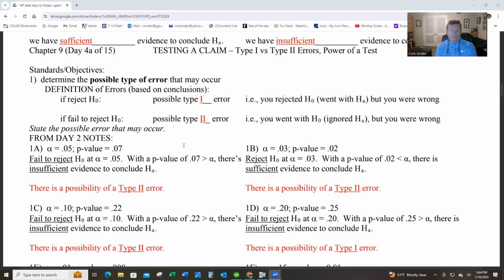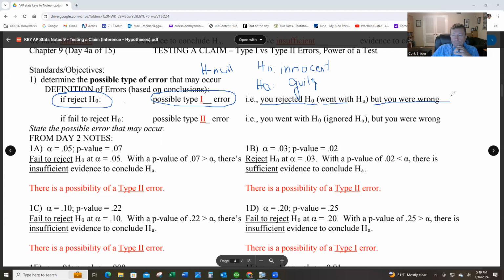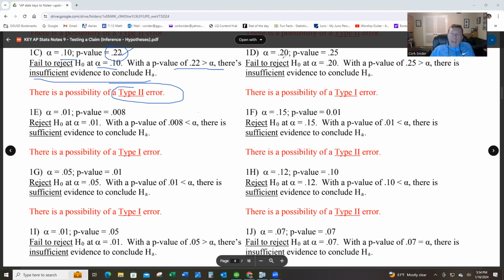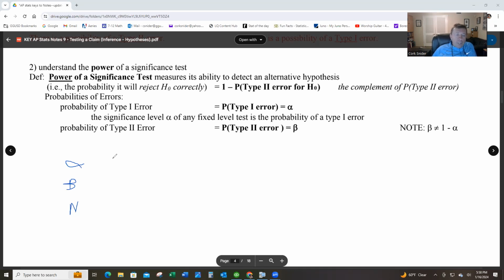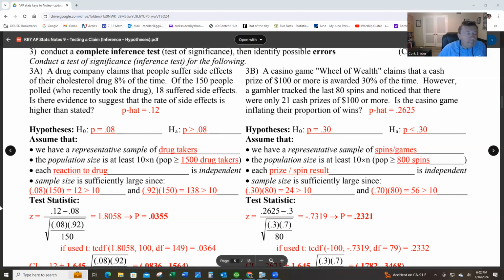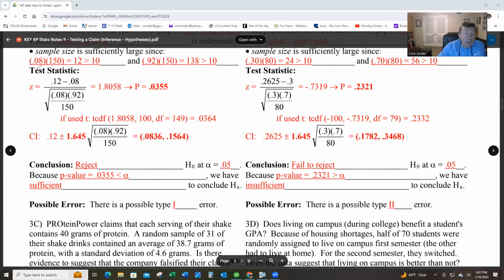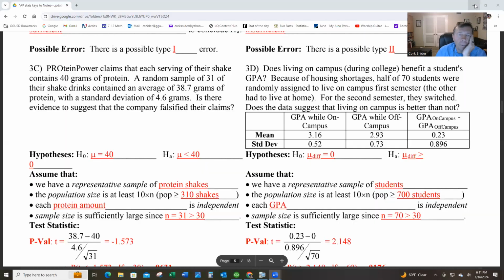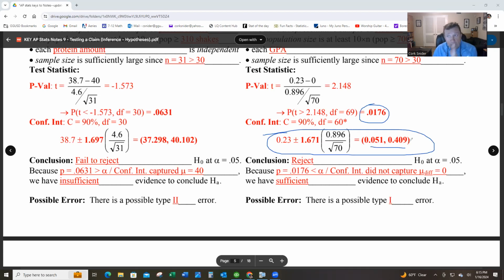Stat Nation Chapter 9 Day 4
A complex looks at Type 1 and type 2 errors and how to reconcile them with p-values against the null and alternative hypothesis. This video is a staple for inference procedures.